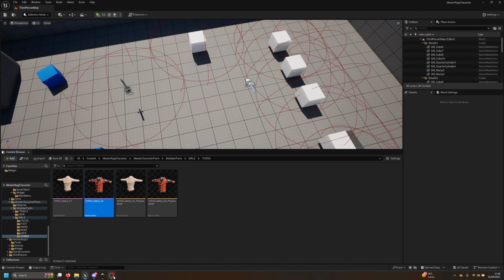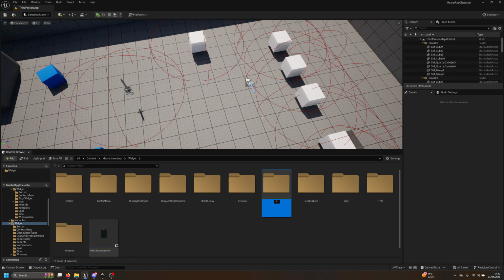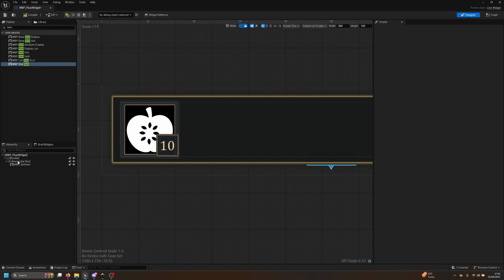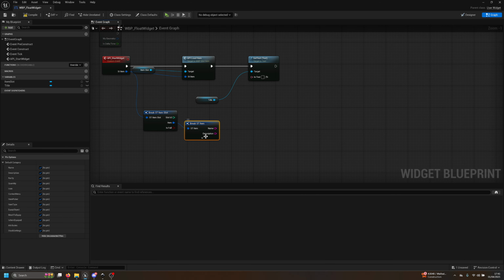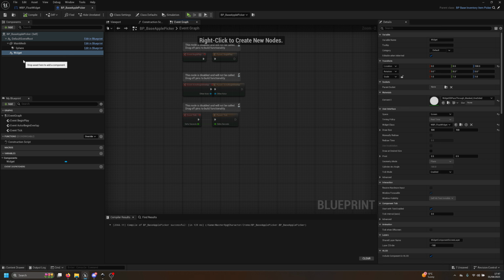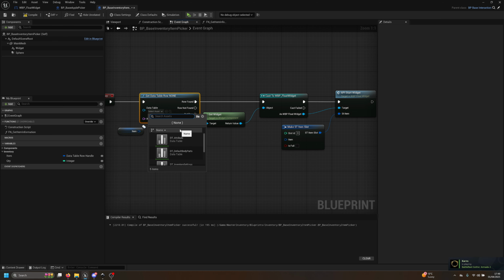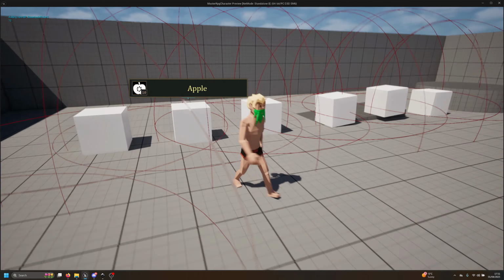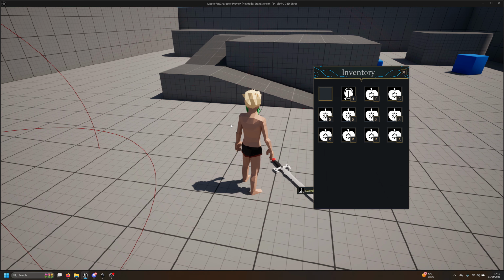Unreal Engine 5 - Inventory System - Part 42 - Float Widget